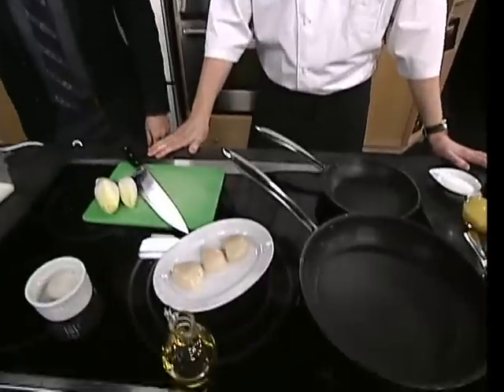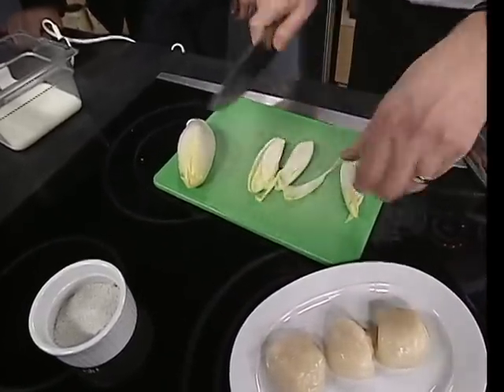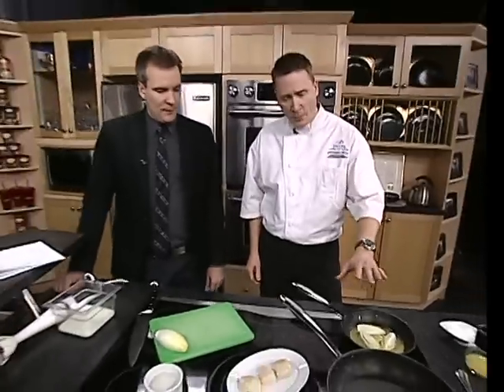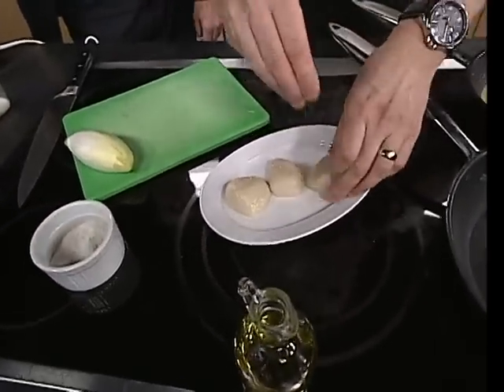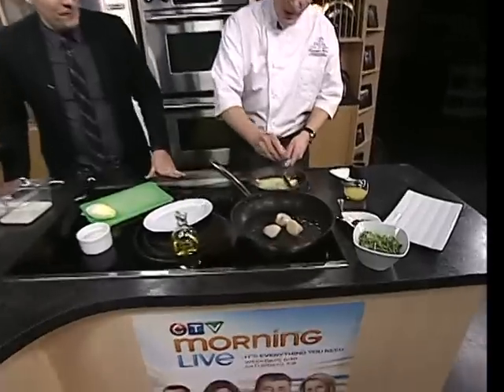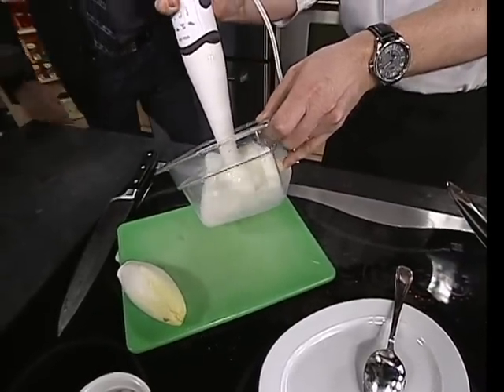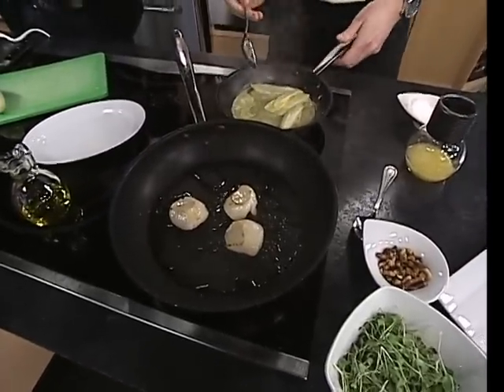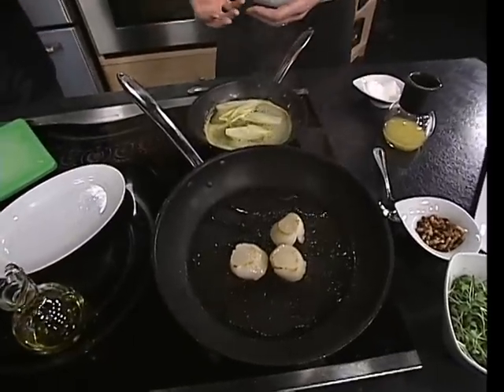LIFT Restaurant 1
Delta Ottawa City Centre Hotel's LIFT restaurant executive chef Christopher Merz cooked up items from the special menu at LIFT on CTV Morning Live.  LIFT will feature a special menu during its Ottawa's Winter Bites event.